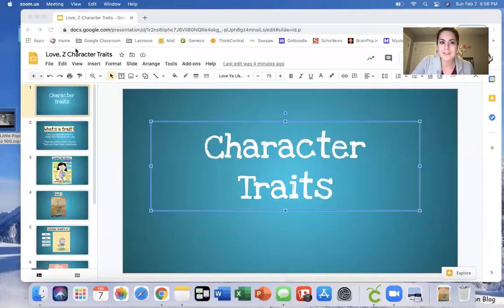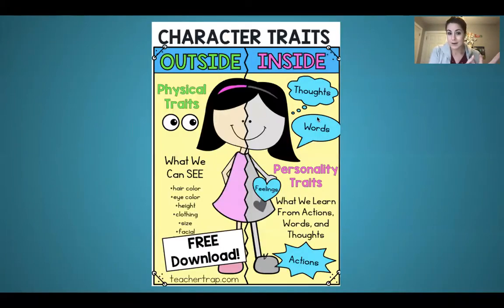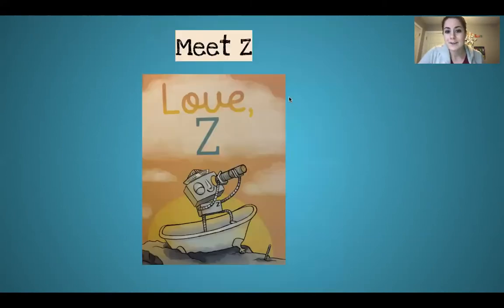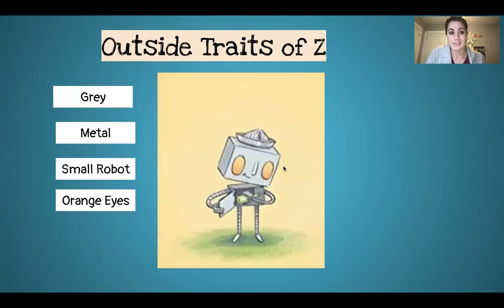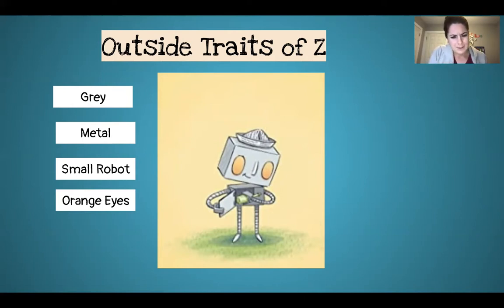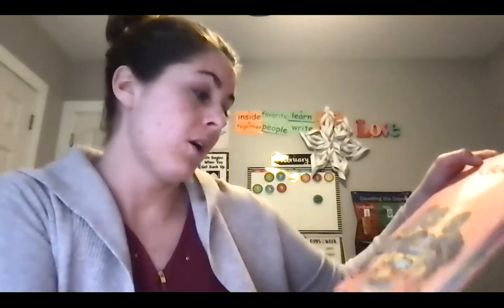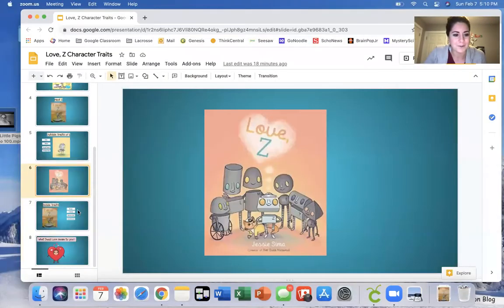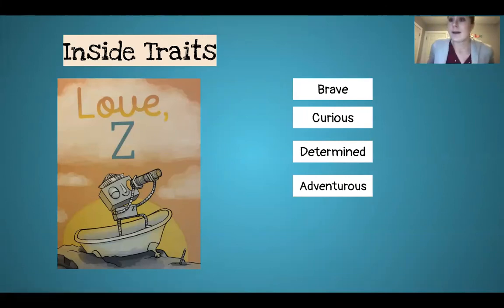Love, Z Character Traits